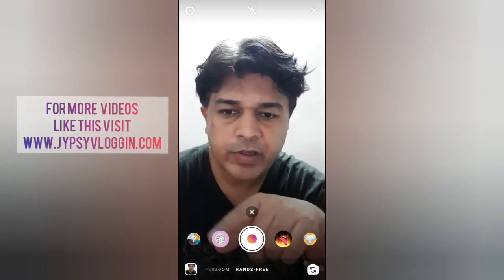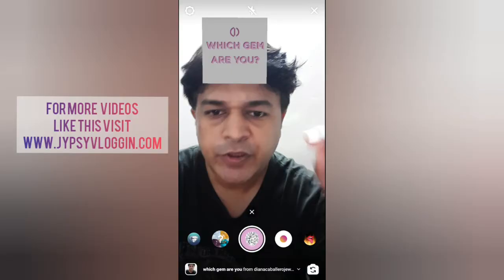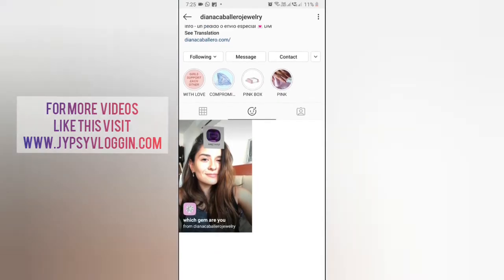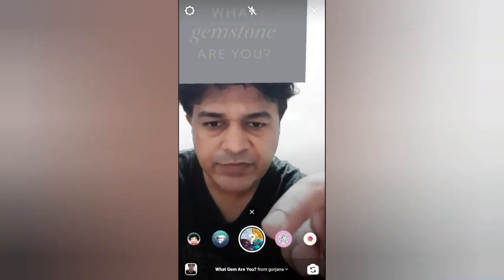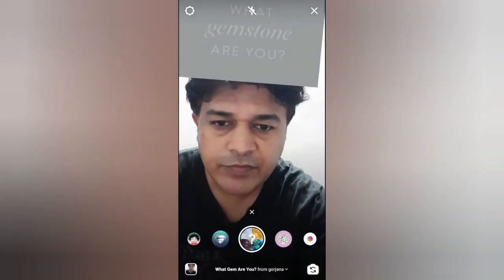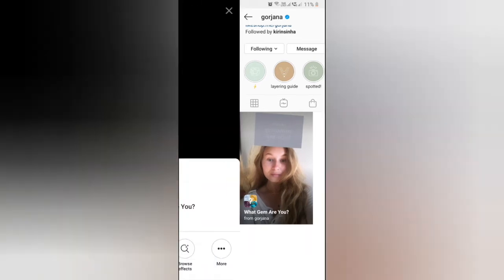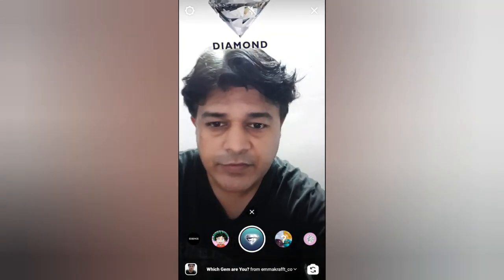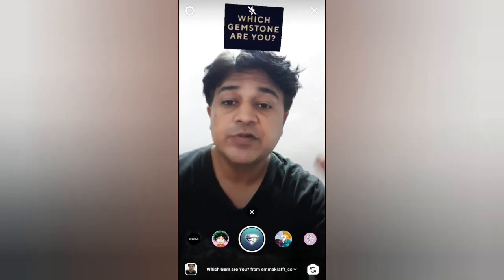How to get which gem are you filter on Instagram